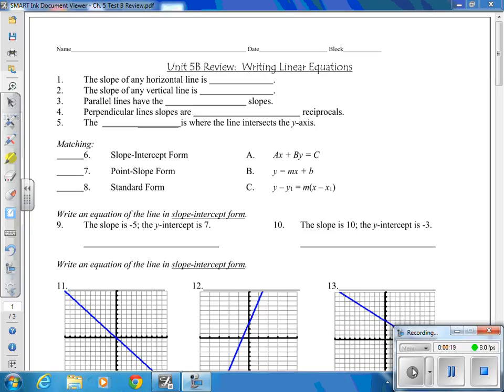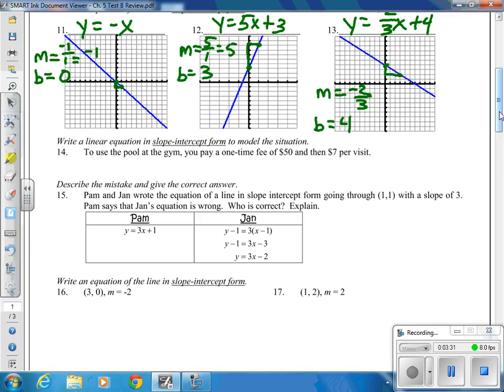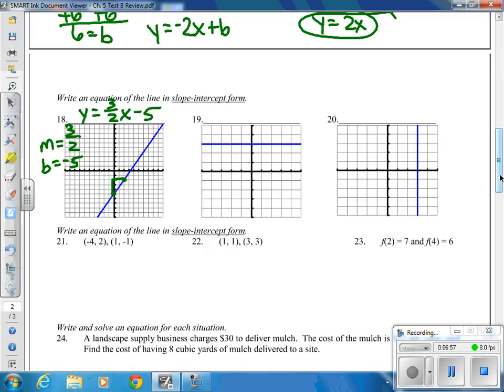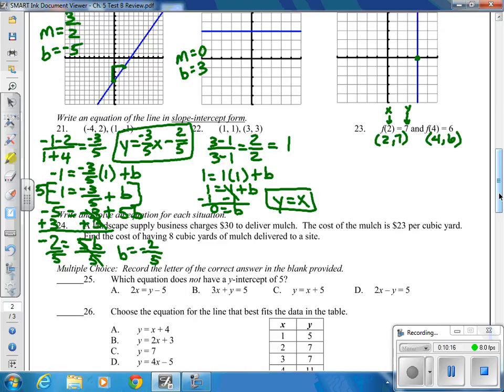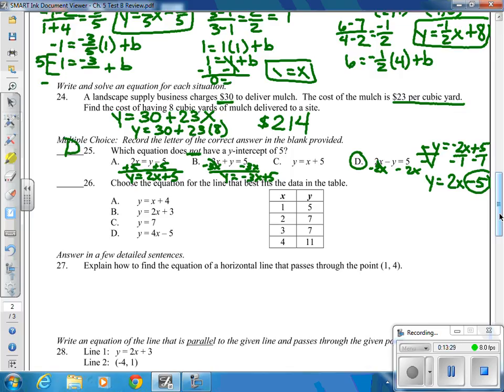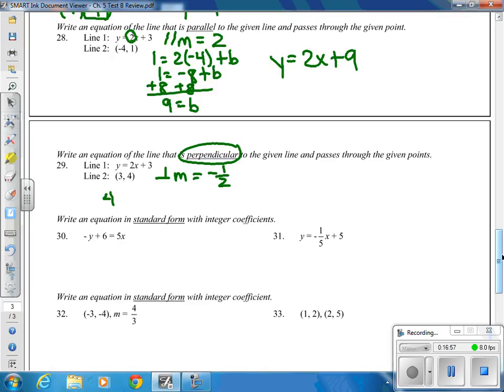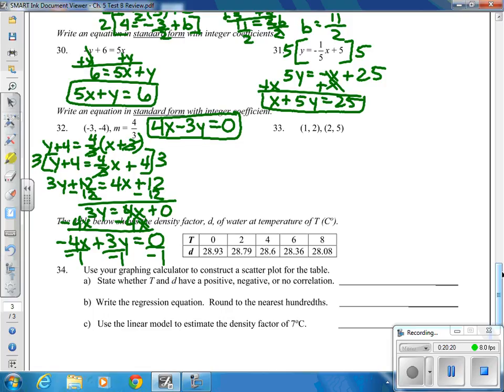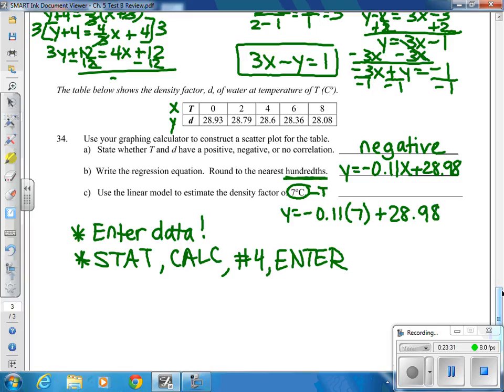Writing Equations Test Review Answers